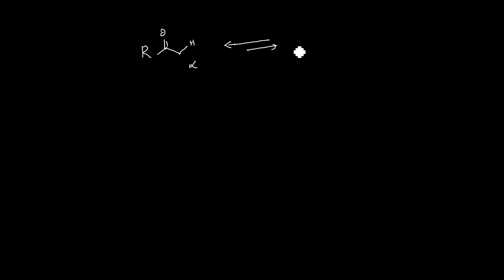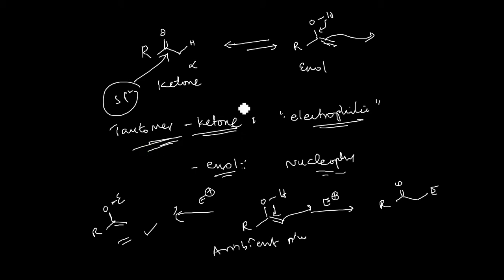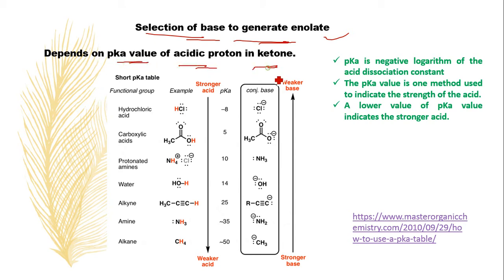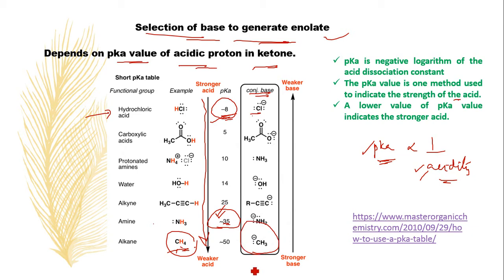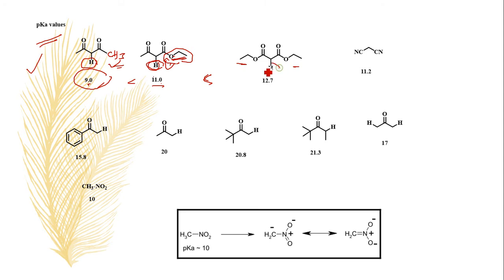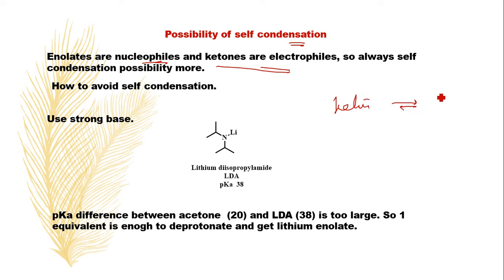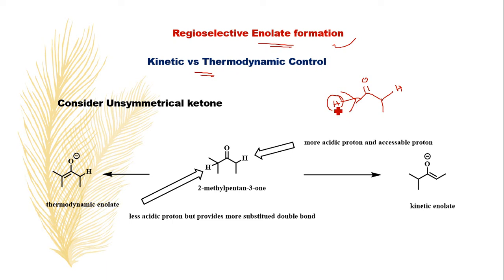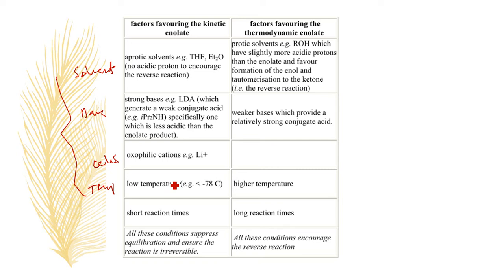Basics of enolate chemistry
This video gives you the information about basics of Enolate chemistry.